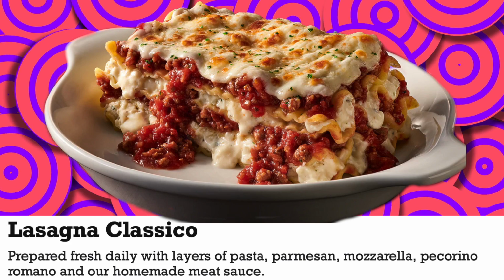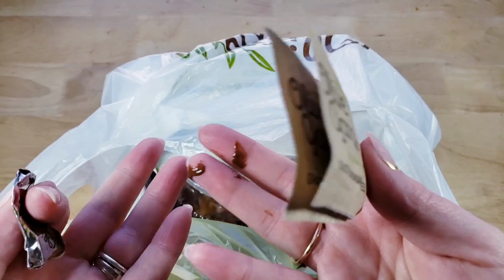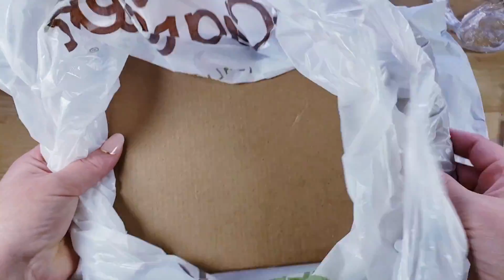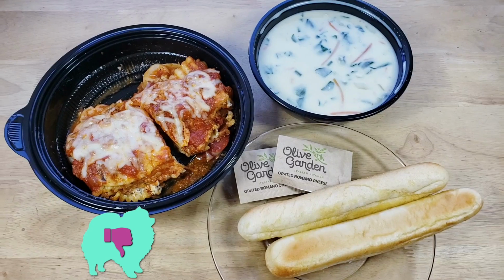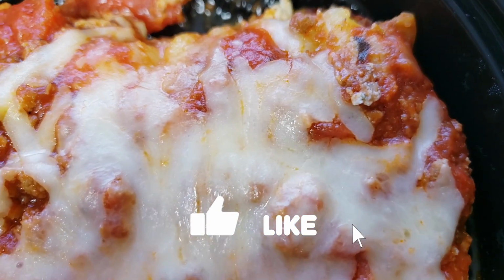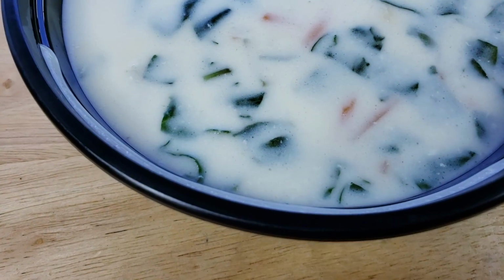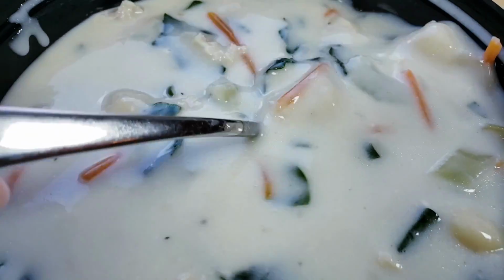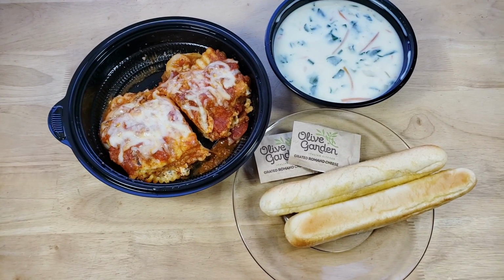Olive Garden Lasagna Classico Review